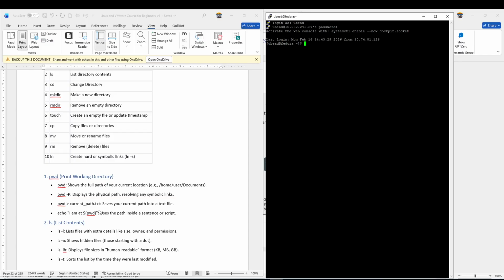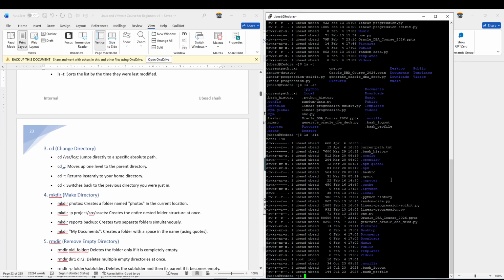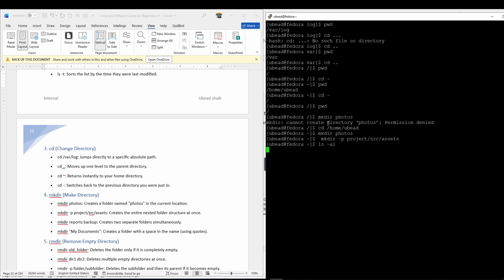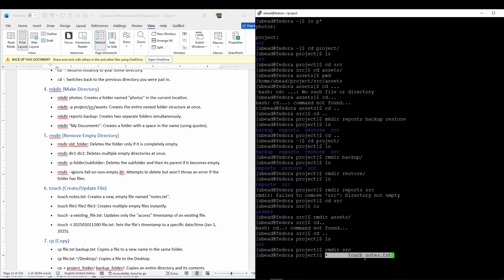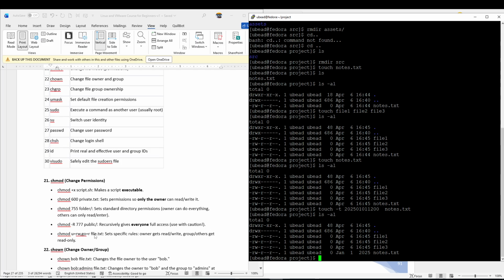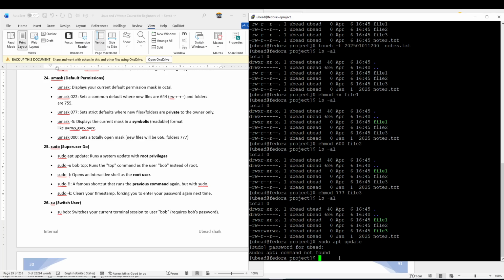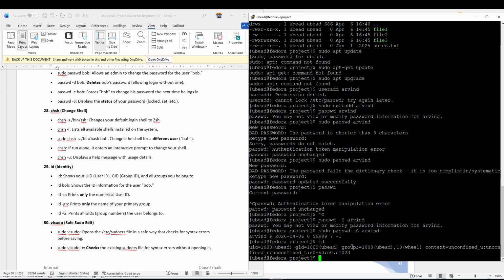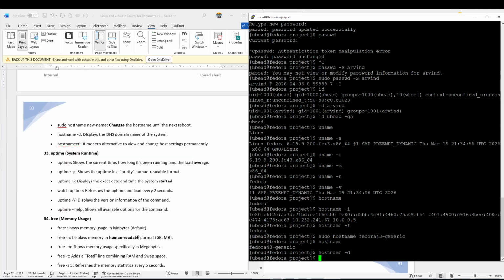Linux Basic Commands